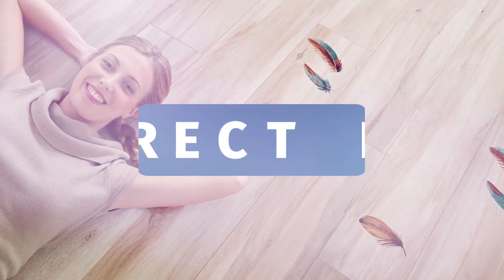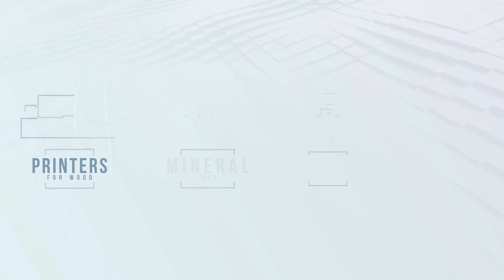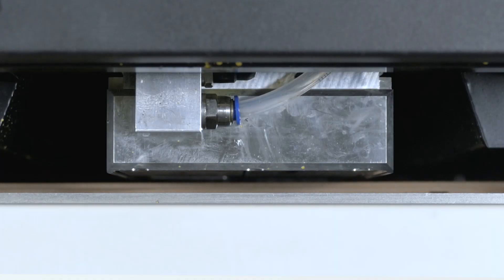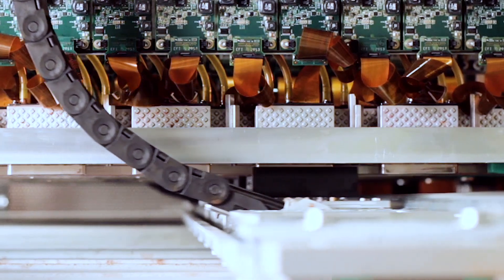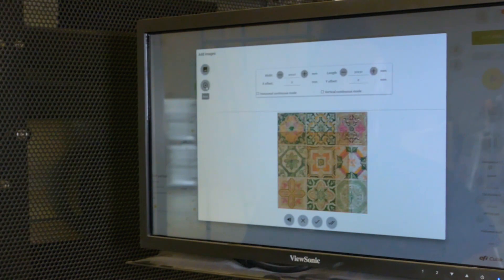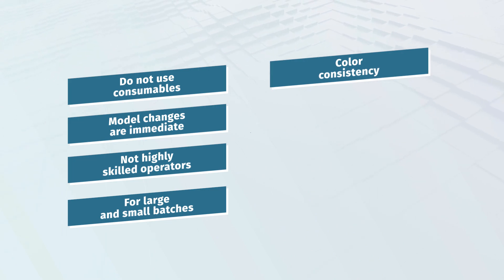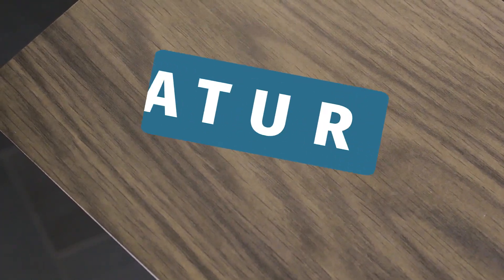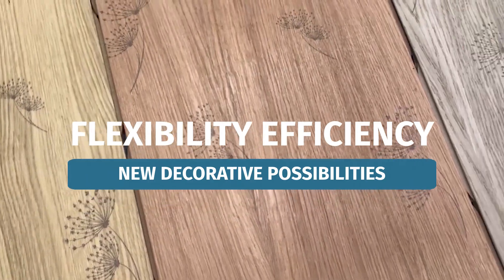EFI Cubik single-pass digital inkjet printer for wood decoration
Digital printing is a new option for wood decor. Inkjet printing on wood consists on direct digital printing on wood veneer, planks, panels for doors and furniture, i.e., with no direct contact. EFI Cubik are industrial inkjet printers for parquet, plywood, particle board, HDF, MDF and other engineered wood boards. They are not multi-pass flat bed printers but, single-pass inkjet printers. As a result you will get a more efficient staining and printing process. You can use a single-pass inkjet printer to decorate all kind of wood surfaces such as wood veneers sheets, parquet, laminated and engineered wood flooring, wall panels, etc.